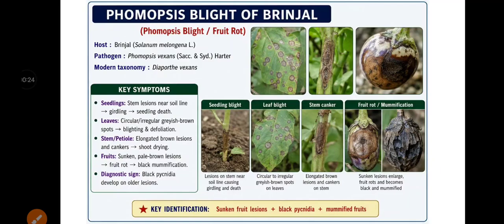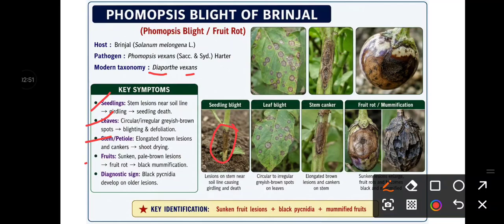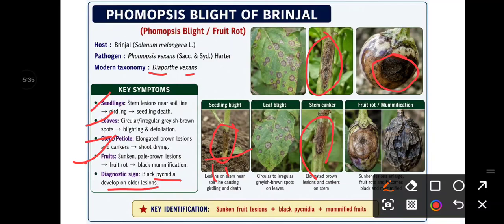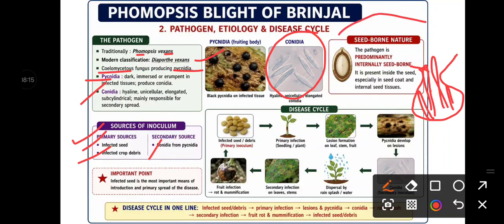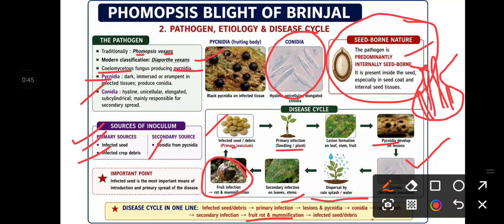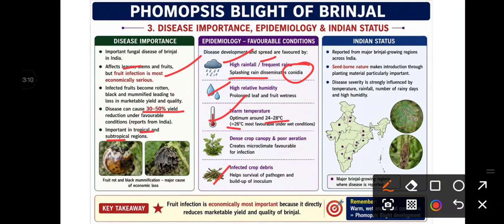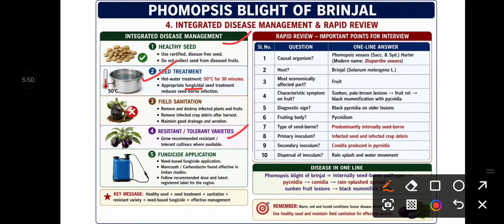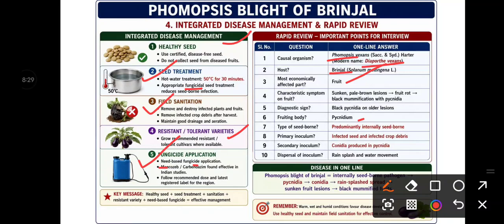Phomopsis Blight of Brinjal | Complete Disease, Symptoms, Management & MCQs | ASRB NET | ICAR JRF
Phomopsis Blight of Brinjal is an important disease for Plant Pathology and Agriculture competitive examinations. 🌱
In this video, we cover the disease in 4 comprehensive slides, including:
✅ Symptoms on seedling, leaf, stem and fruit
✅ Causal organism – Phomopsis vexans / Diaporthe vexans
✅ Pycnidia and conidia
✅ Internally seed-borne nature of the pathogen
✅ Primary & secondary sources of inoculum
✅ Disease cycle and rain-splash dissemination
✅ Epidemiology and favourable conditions
✅ Economic importance and Indian status
✅ Integrated disease management
✅ Important interview/competitive-exam questions
🎯 Especially useful for:
ASRB NET
ASRB ARS
ICAR JRF
ICAR SRF
B.Sc. Agriculture
M.Sc. Agriculture
Agriculture competitive examinations
Plant Pathology students
Agriculture University examinations
Assistant Professor / Agriculture interviews
📌 Key exam point:
Phomopsis blight → internally seed-borne → pycnidia → conidia → rain splash → fruit rot & black mummification.
📚 Channel: Plant Pathology Pathshala
By Dr. Jhumishree Meher